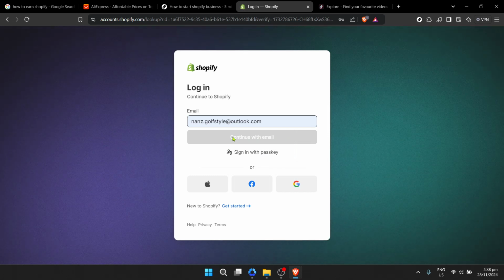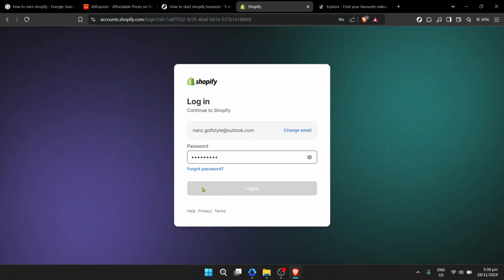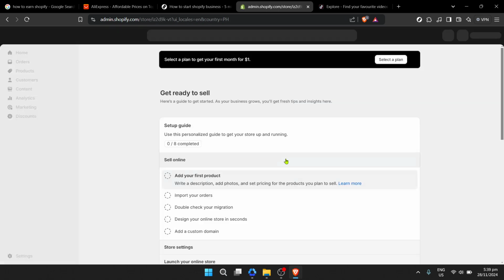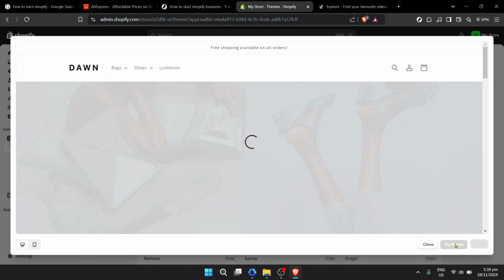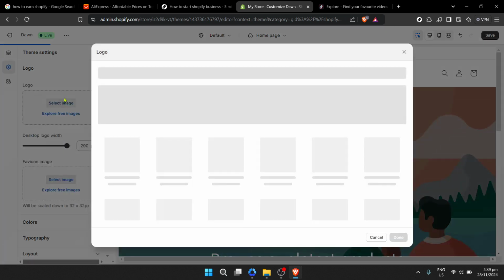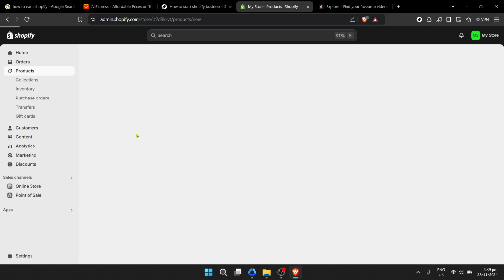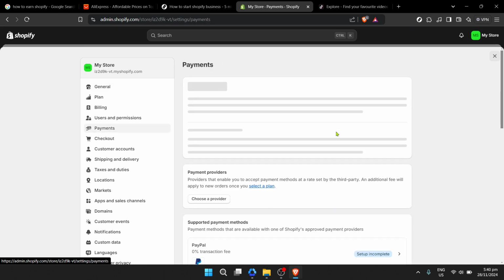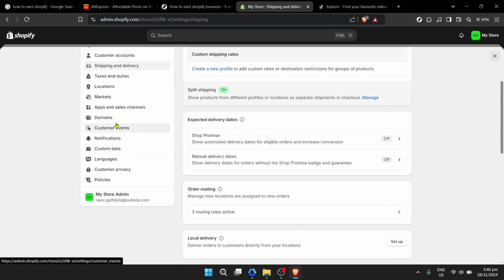How to Start Shopify Business (Full 2024 Guide)